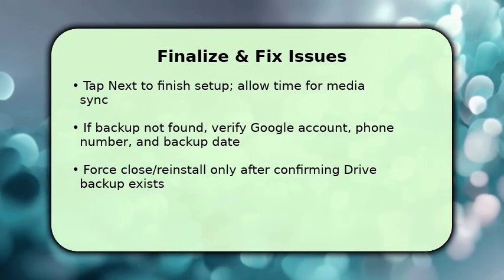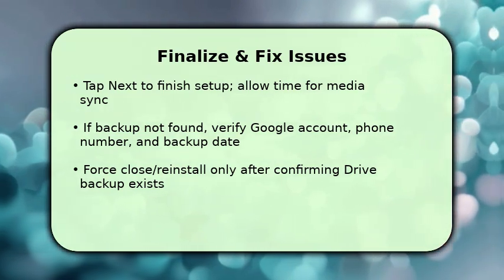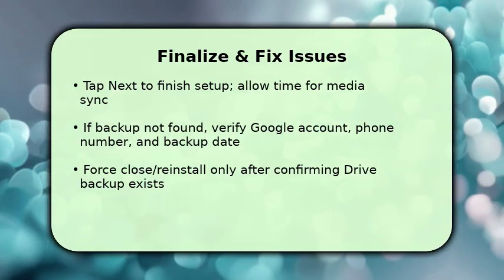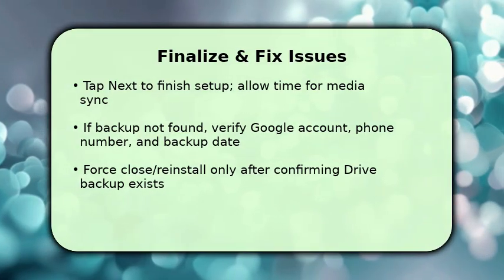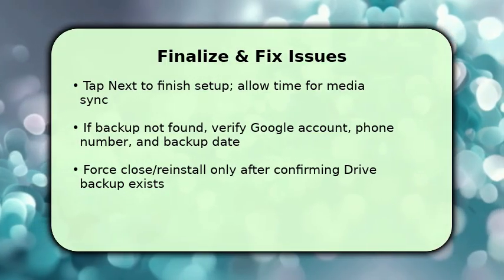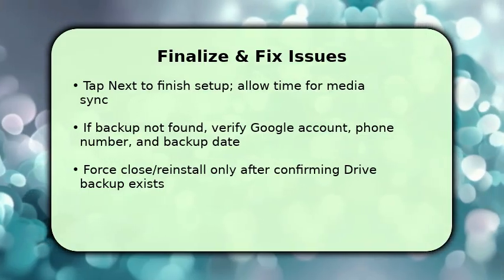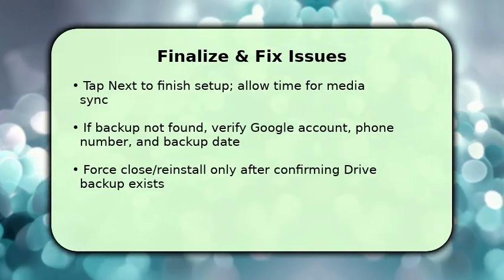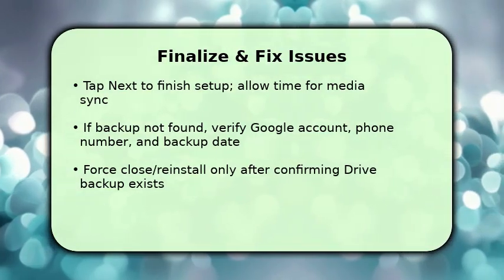How to Restore Backup on Whatsapp from Google Drive (easy Method)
How to Restore Backup on Whatsapp from Google Drive (easy Method) | 🔒 Surfshark VPN Deal — Stay private and secure. $1.99/mo + 3 Months Free ▸

Learn the straightforward steps to restore your WhatsApp backup using Google Drive. This video guides you through locating and downloading backups, setting up a restoration process on an Android device, or via email for iOS users.

restore WhatsApp,